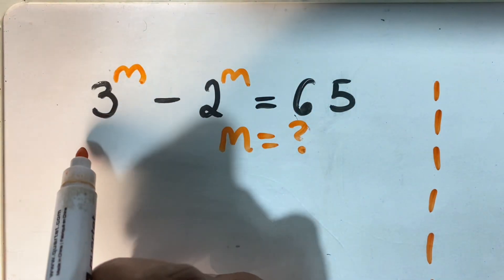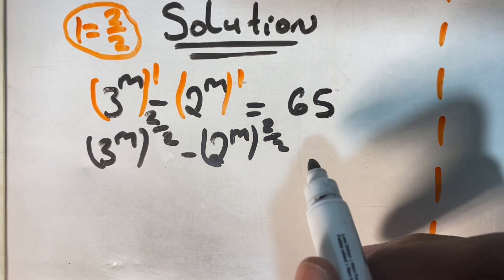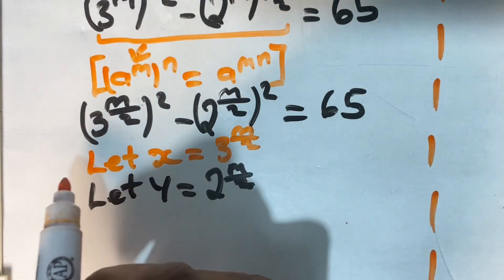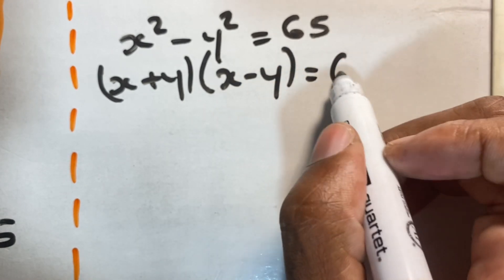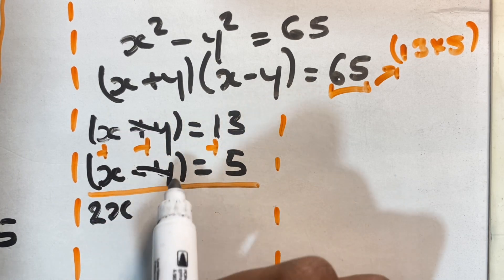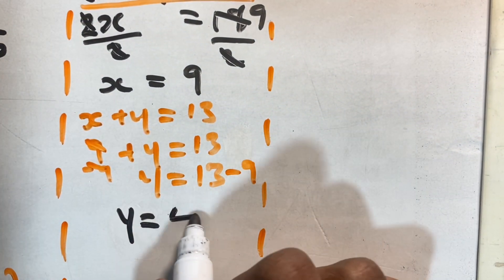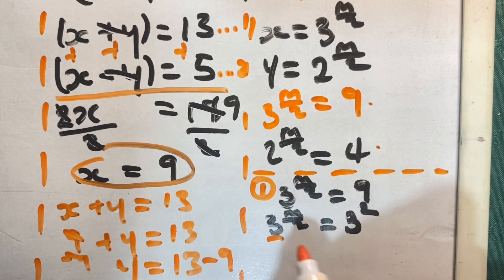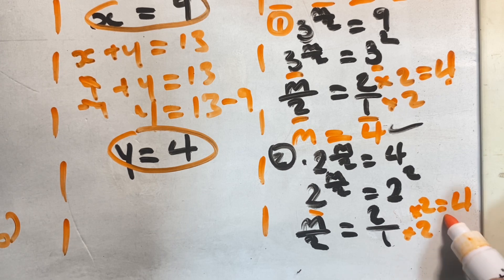How to simplify and Solve the Variable ‘M’ in this Algebraic Exponential Equation?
This lesson will teach you a unique way of solving the unknown value of a variable.
The variable in this equation is the exponent.

This lesson will show you how to treat these variables in solving our Math Olympiad algebraic Problem